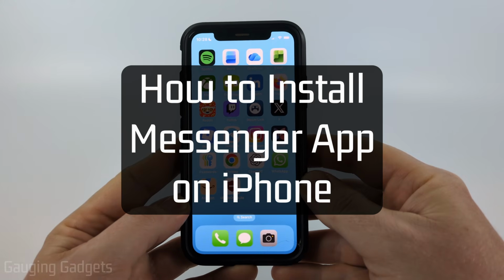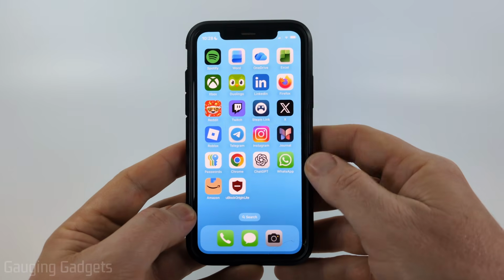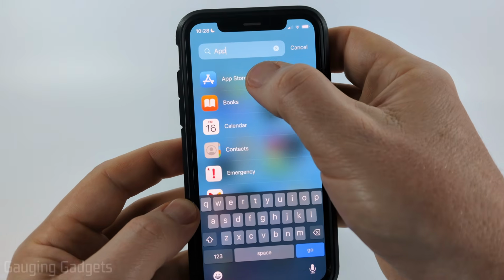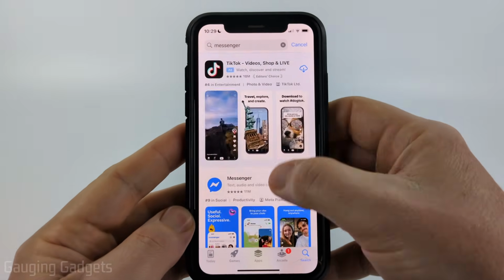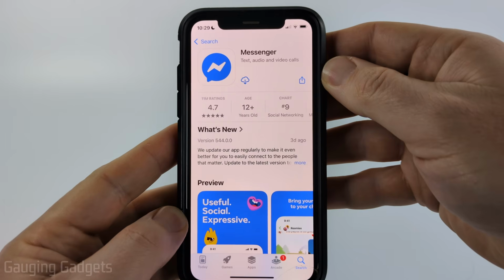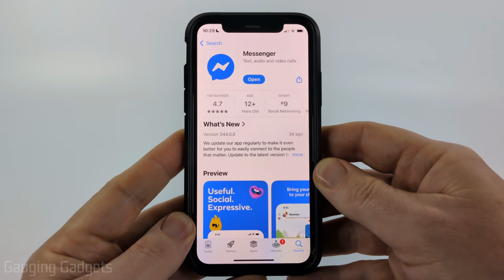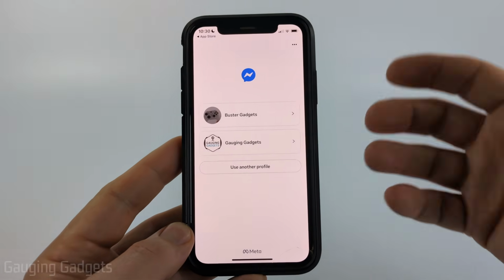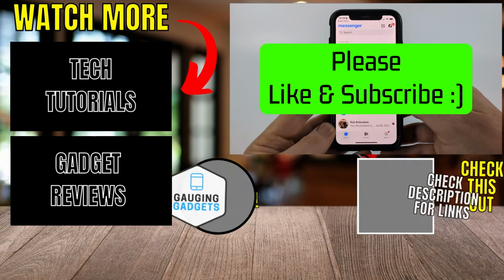How to Install Messenger App on iPhone - Facebook Messenger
Get the Messenger app on your iPhone in just a few simple steps. In this tutorial, I'll show you how to download and install Facebook Messenger from the App Store so you can start messaging friends and family right away. This means you'll be able to send texts, make video calls, and share photos without needing a computer.